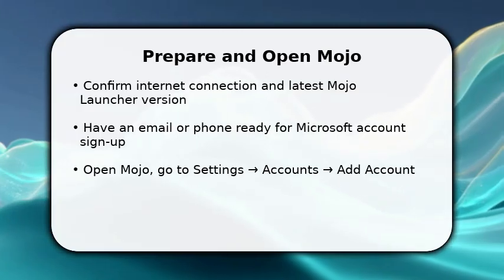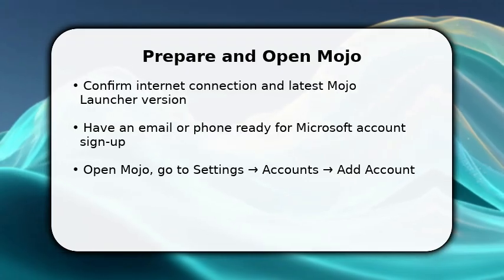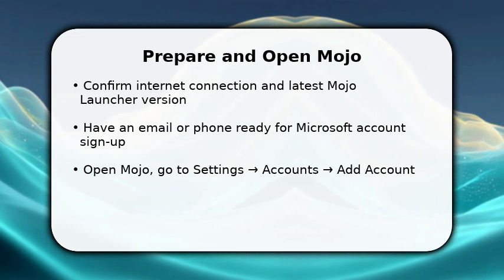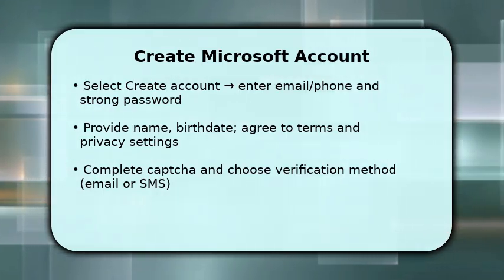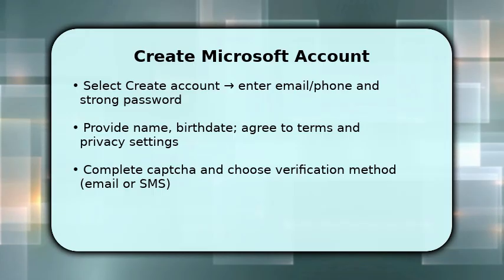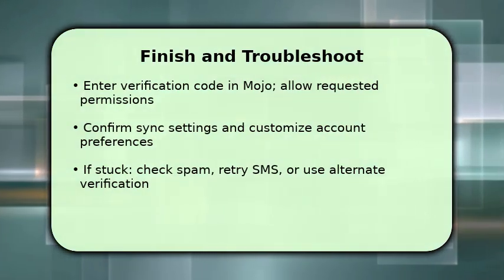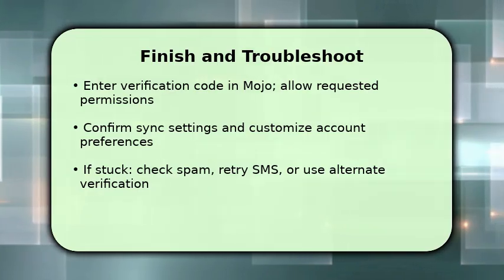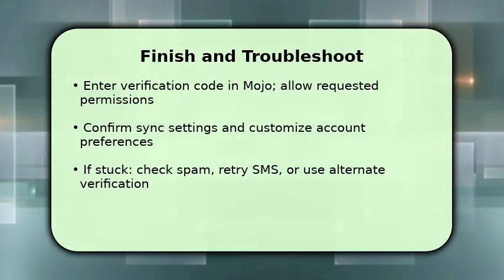How to Create Microsoft Account on Mojo Launcher - Step by Step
Learn the step-by extricate process of creating a Microsoft account specifically for Mojo Launcher. This video guide provides clear instructions, from signing up to integrating your email and settings into this versatile launching platform.